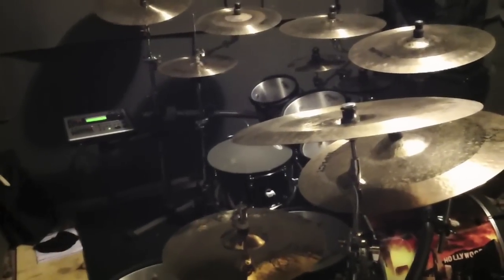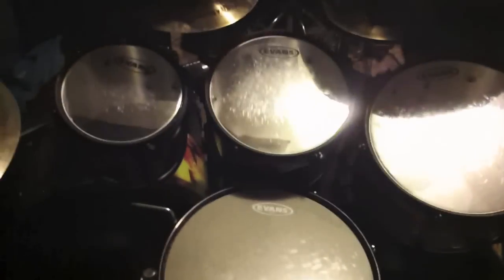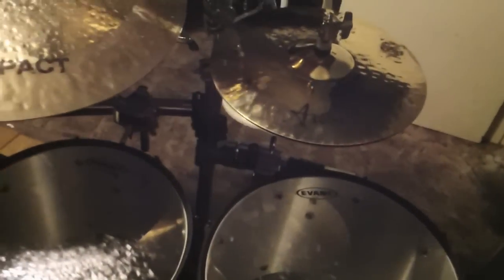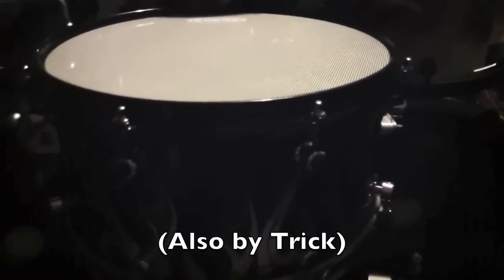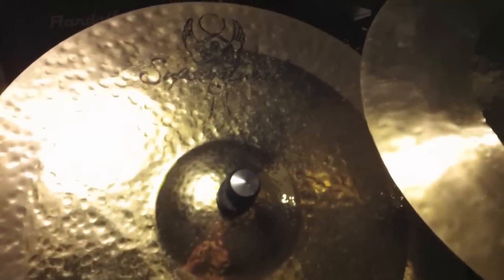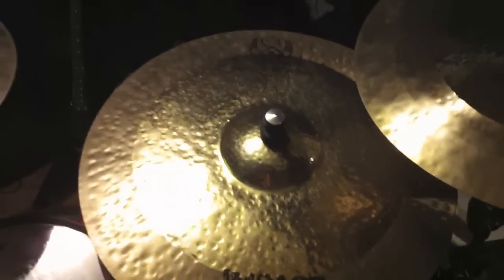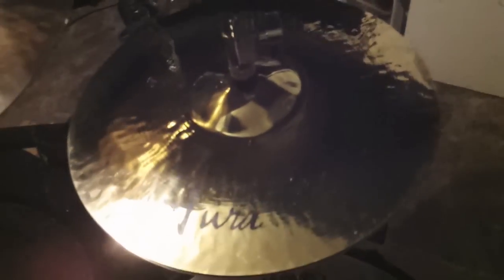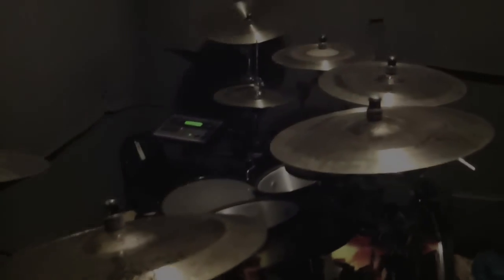Rig Rundown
Just going over my gear and current setup.